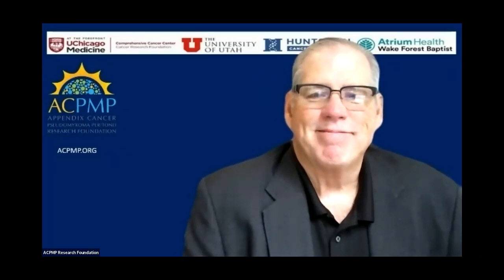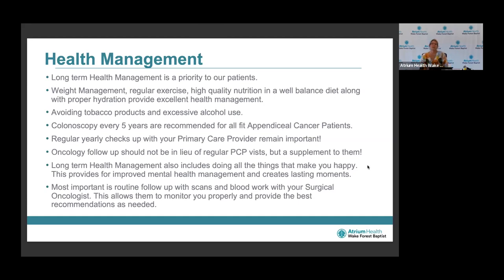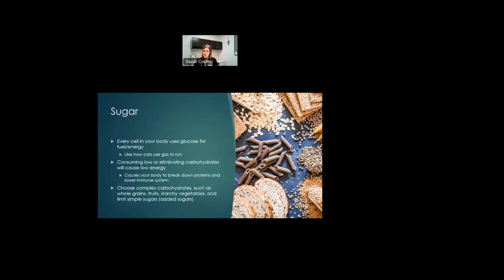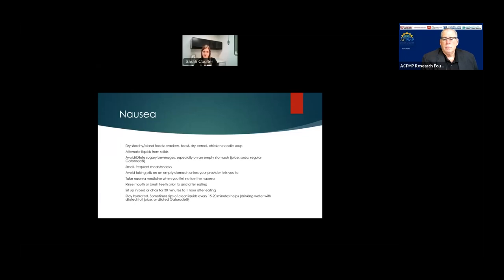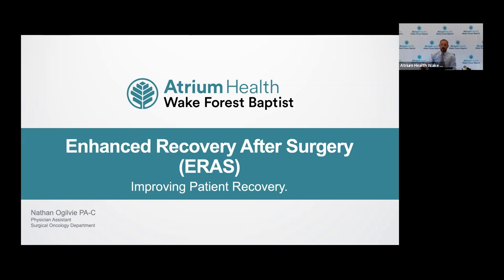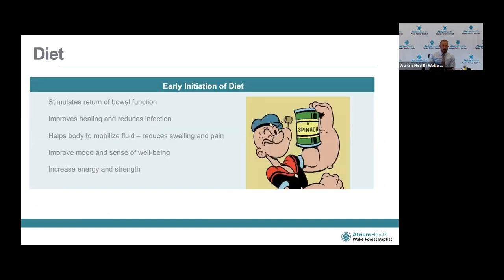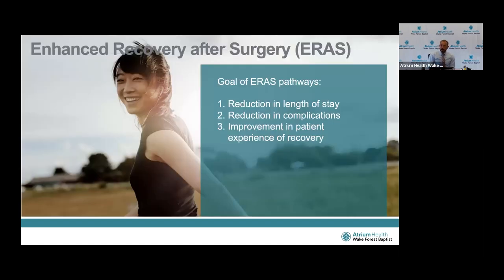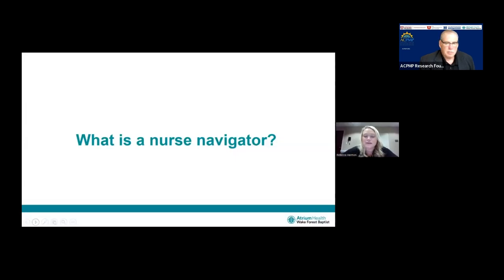How to Manage Appendix Cancer and Pseudomyxoma Peritonei Care | Atrium Health Wake Forest Baptist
At ACPMP's 2022 annual symposium, the Atrium Health Wake Forest Baptist regional session featured a myriad of presentations. This presentation includes helpful information from experts about managing a diagnosis and nutrition tips for a patient interview.

To get the full list of speakers and topics covered in this video, check this out

Help assist ACPMP in our mission to fund research, raise awareness, and find a cure for every patient suffering from PMP and Appendix Cancer